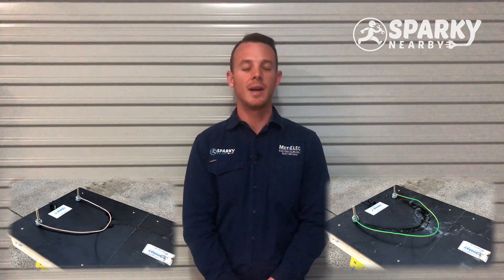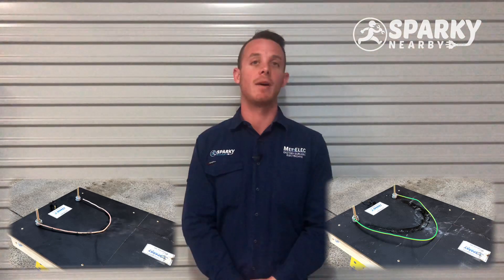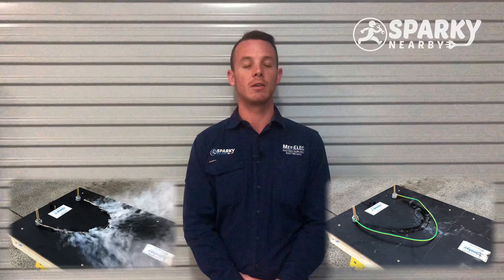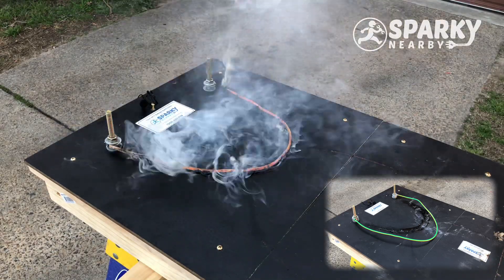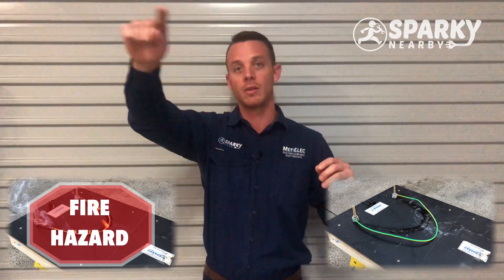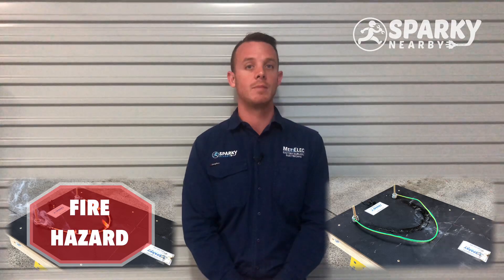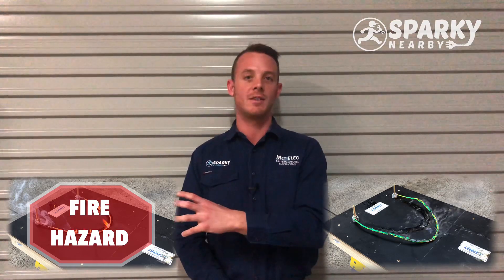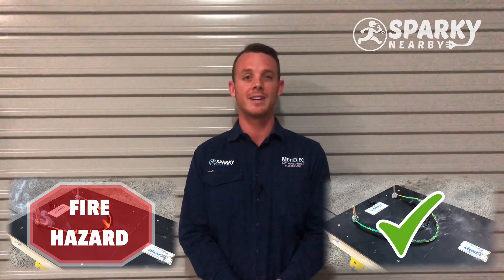Do I Need To Rewire My House? - Old Cotton Insulated VIR Cables VS New Plastic Cables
Why should I Rewire my house? My power isn’t tripping out and everything is working?! - This is one of the questions that we get asked by our customers pretty much every time we find cotton Cables I their roof and tell them they need a Rewire. Soooo we made a video showing what happens when we speed up the ageing process of new vs old cables. This was done by increasing the current by 4 times the rated value.

Old cable used: Vulcanised Indian Rubber ( VIR ). This is a copper conductor with rubber insulation as a first layer of insulation and a second layer of braided cotton. Needless to say, two very flammable materials with a hot copper wire with electricity pulsing through it isn’t really a great situation to be in. It’s a bit of a ticking time-bomb in my professional opinion.

New cable used: Thermoplastic Sheath ( TPS ). These are the the current standard for domestic wiring and are designed to not burn or catch fire. Basically if they are overloaded they will just melt and drip off rather than combusting into flames.